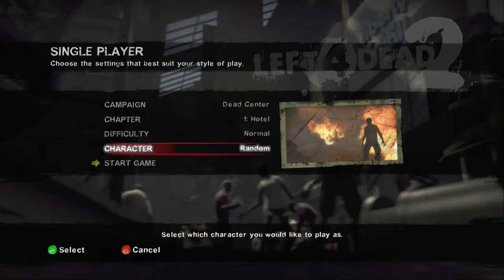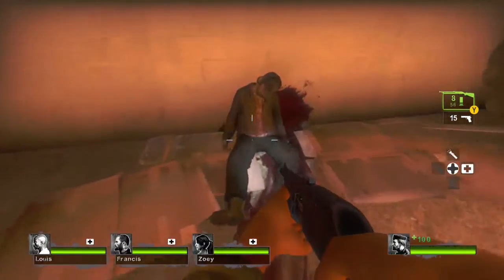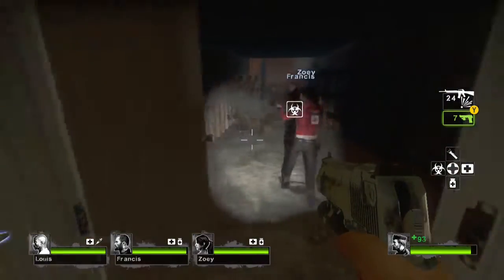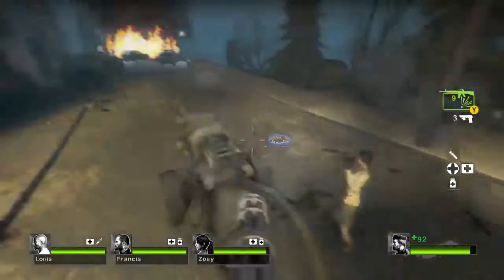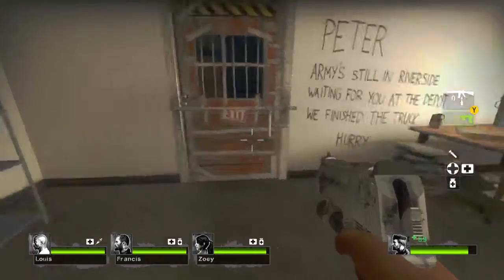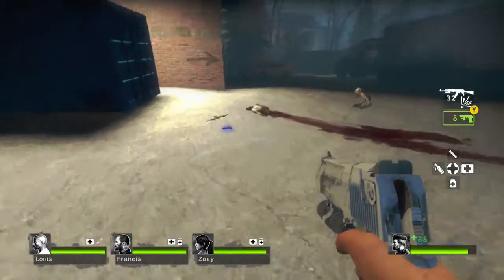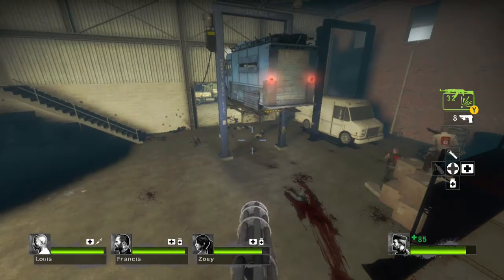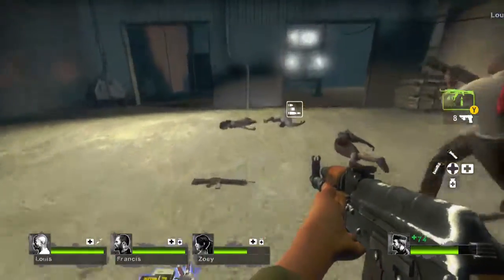Left 4 Dead Solo Campaign - Crash Course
Original Stream Date: 24 November 2016. This stream suffers from some minor skips, I have no idea why this happened but hopefully this doesn't cause any inconvenience. In this video, I play the Crash Course DLC campaign in Left 4 Dead 2 on Xbox One (through Xbox One's backward compatibility feature)